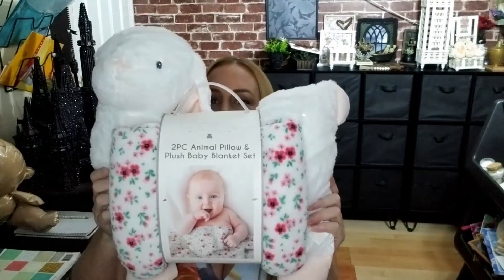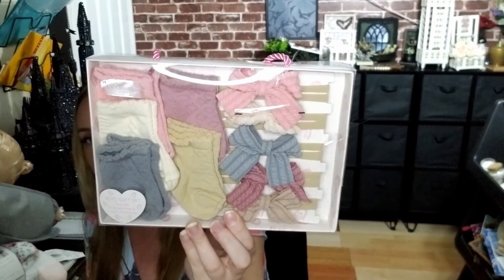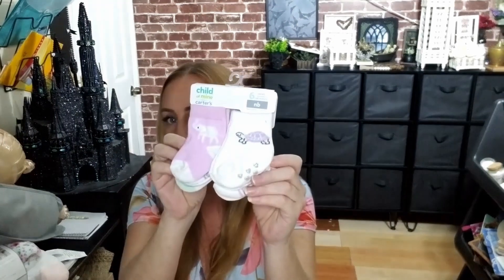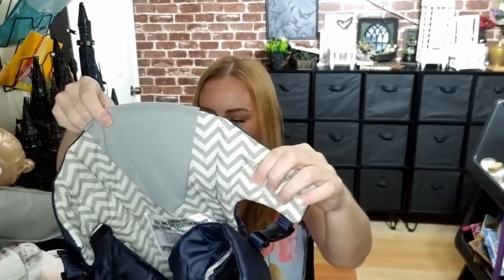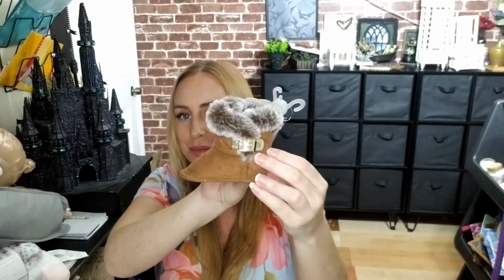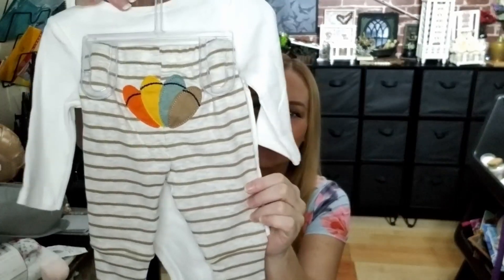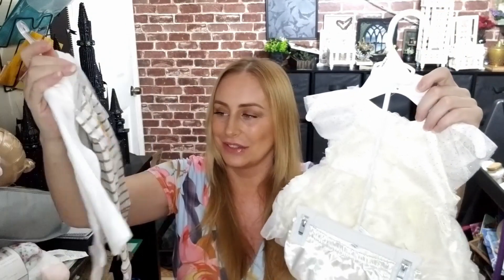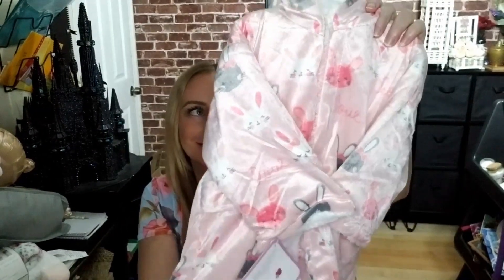BABY SHOWER HAUL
Hi, I show you the baby gifts I received in this Baby Shower Haul video.